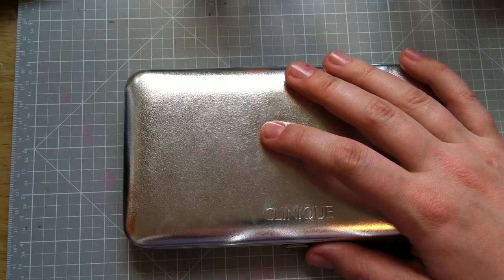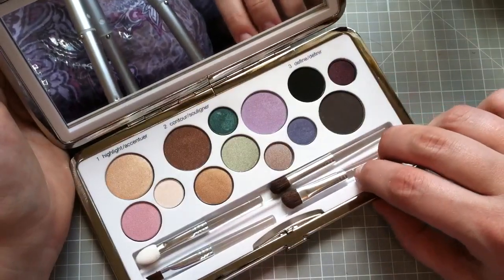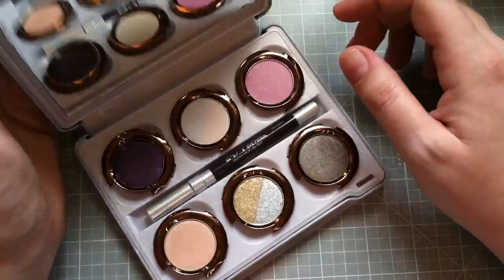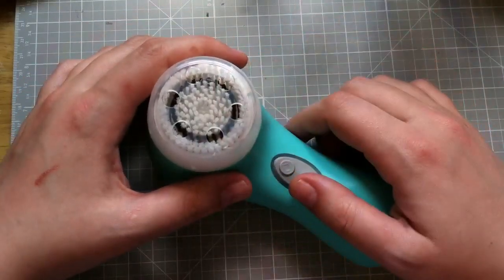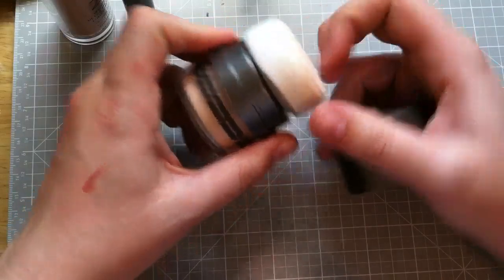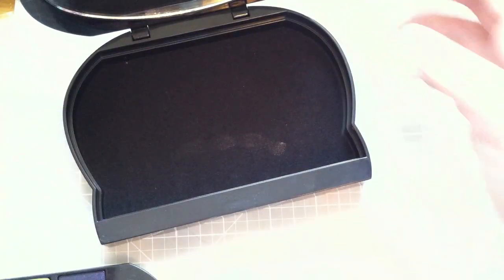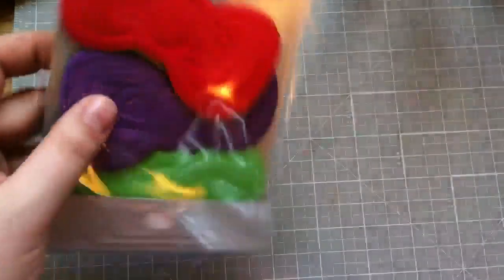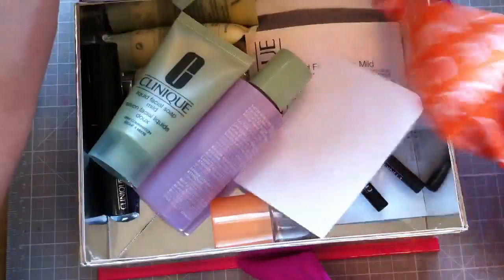Collective Beauty/Makeup Haul